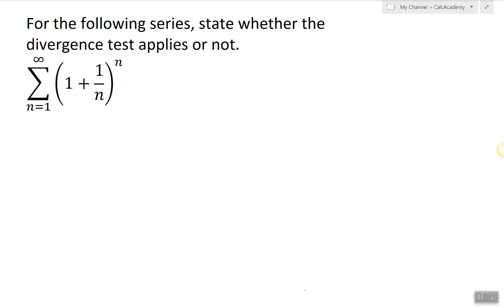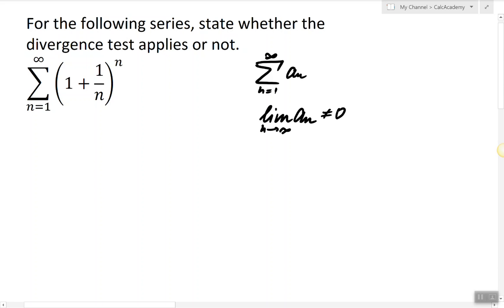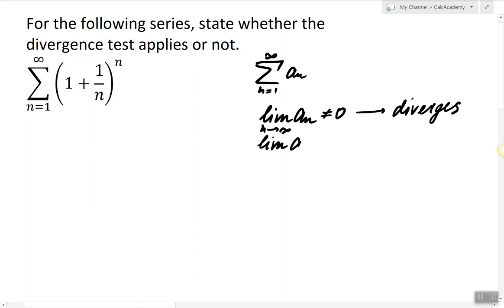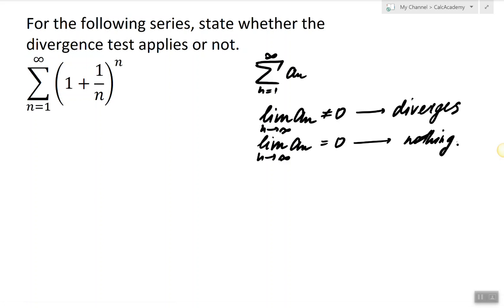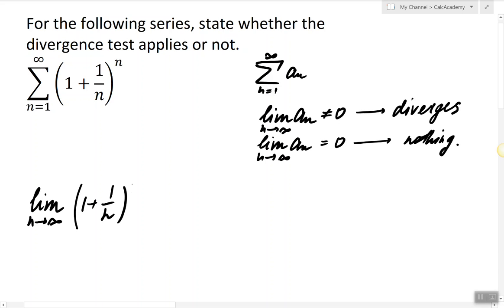Using the Divergence Test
In this video, I show how to use the divergence test to determine whether a given series diverges.